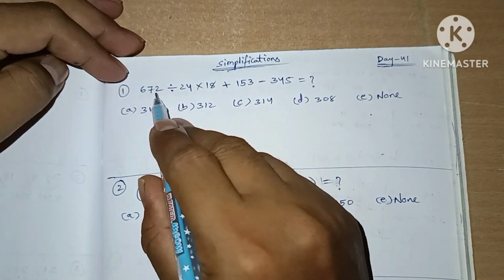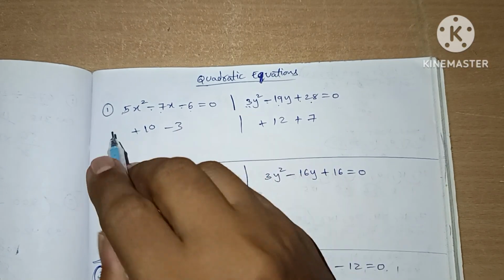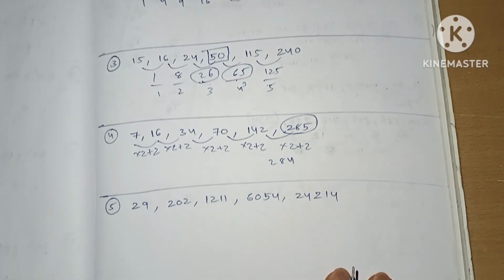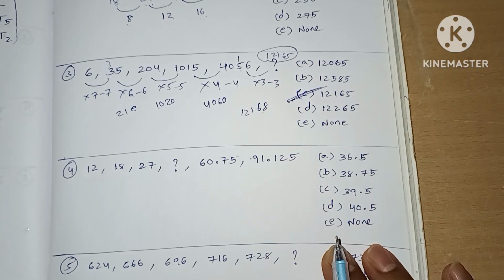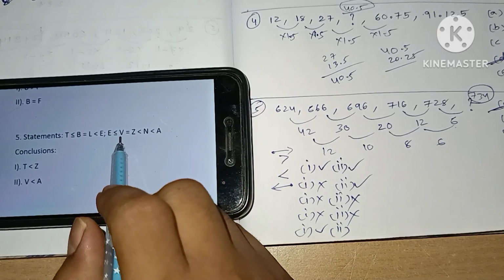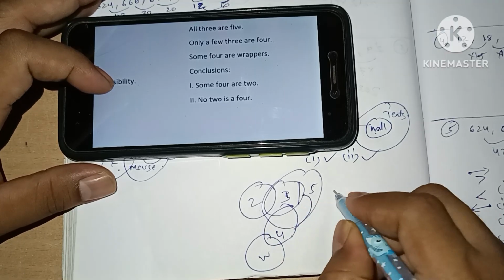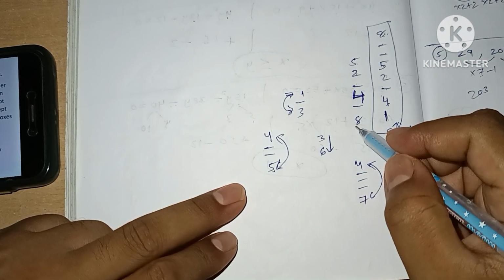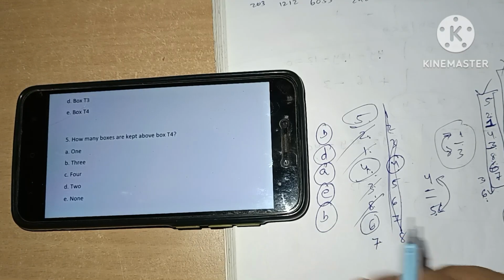🤯Day-41 IBPS/RRB/SBI Clerk/PO 2025 PRELIMS (Daily Score Booster)